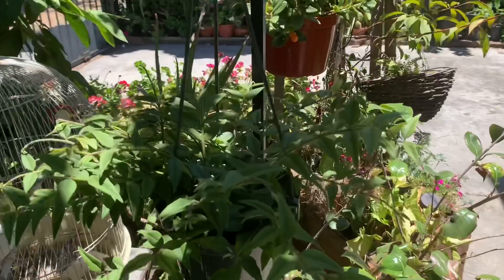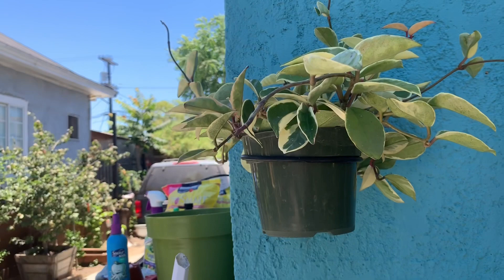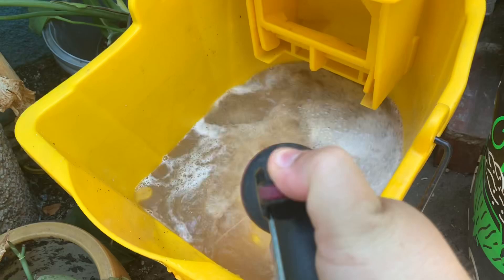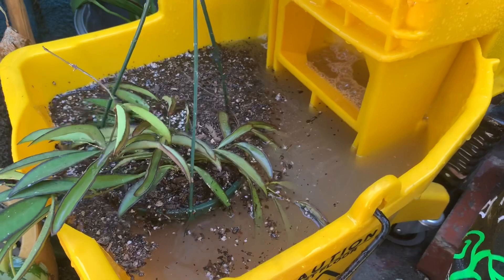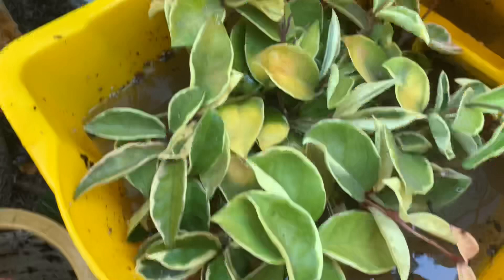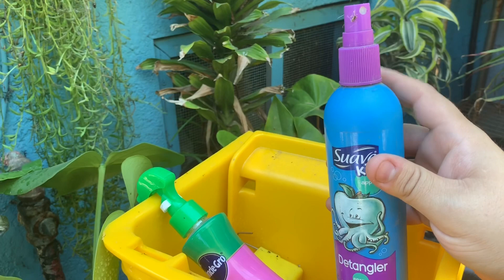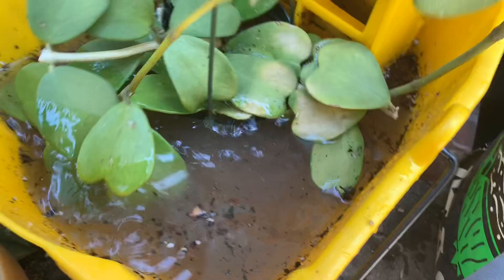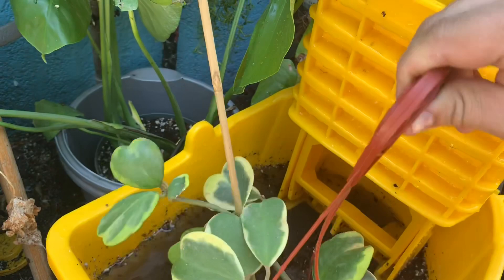Hoya Care & Tips to grow Peduncles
Don’t forget to drink water & water your plants